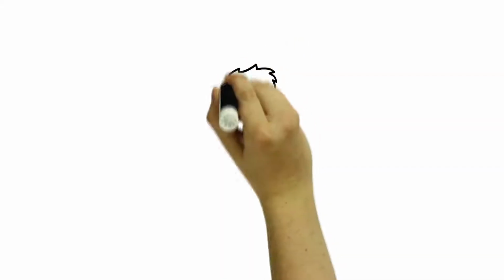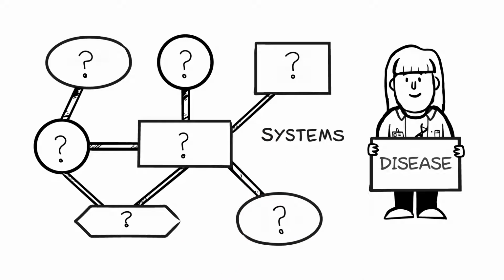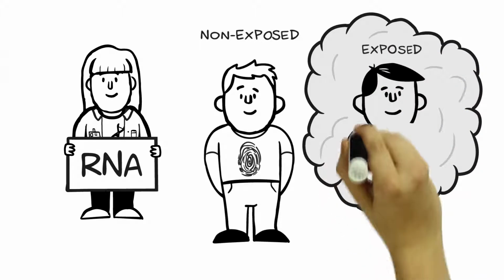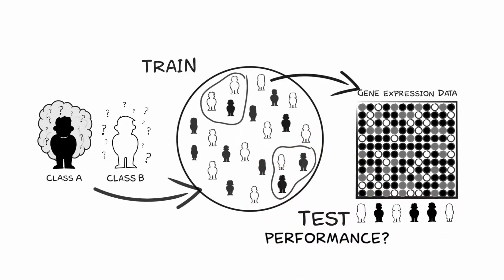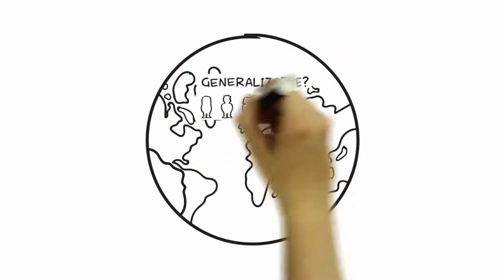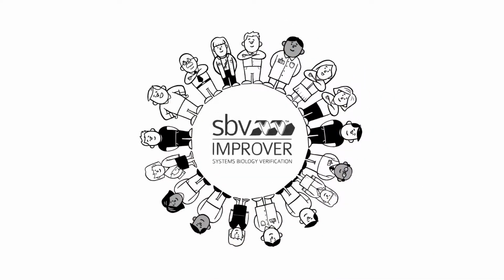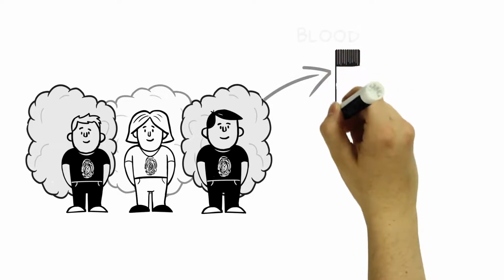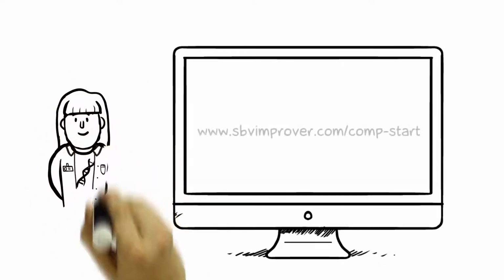sbv computational challenge FINAL 0